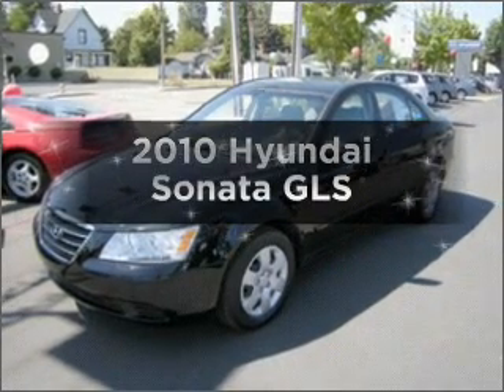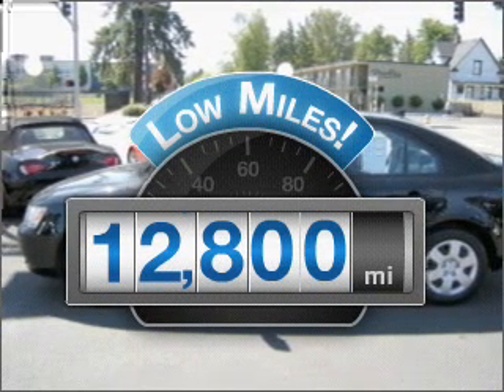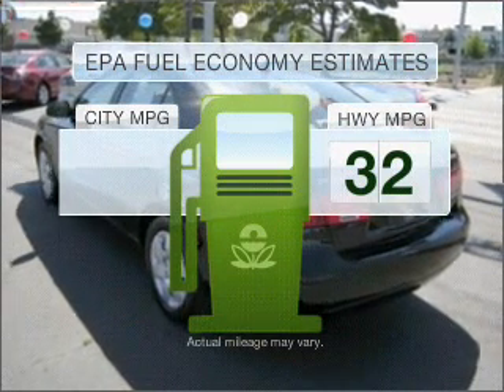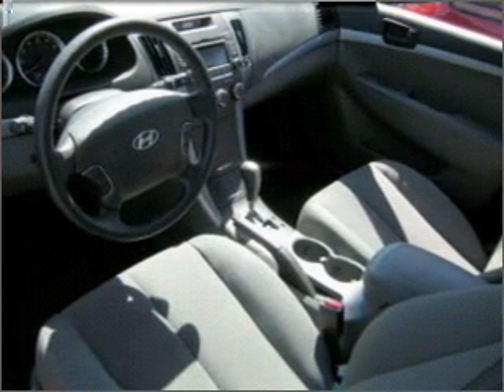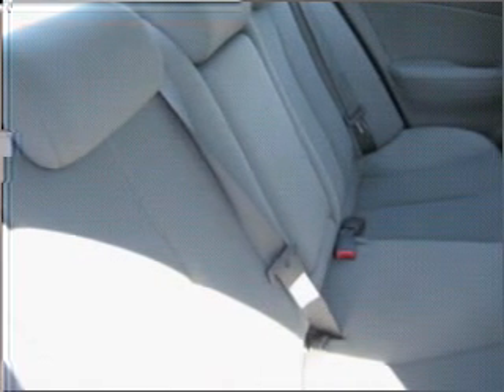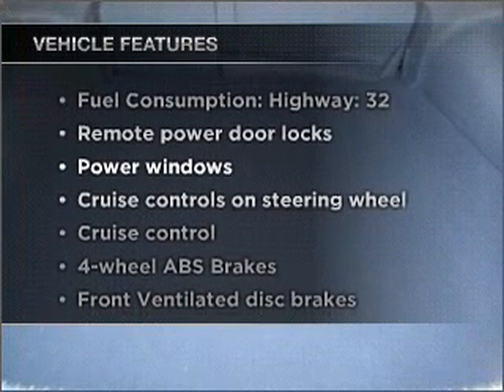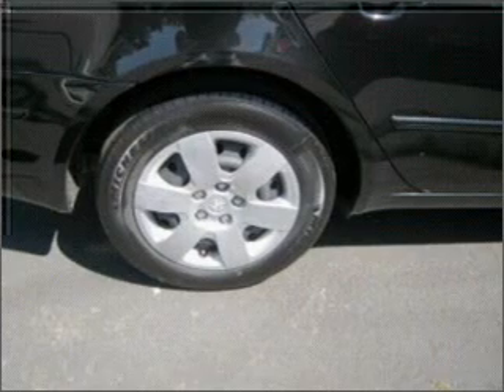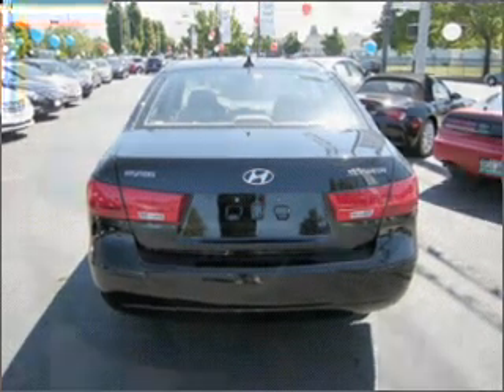2010 Hyundai Sonata - Beaverton OR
Year: 2010
Make: Hyundai
Model: Sonata
Trim: GLS
Engine: 2.4 liter inline 4 cylinder 16 valve
Transmission: 5-Speed Automatic
Color: Black
Mileage: 12800
Address:
13255 SW Farmington RD